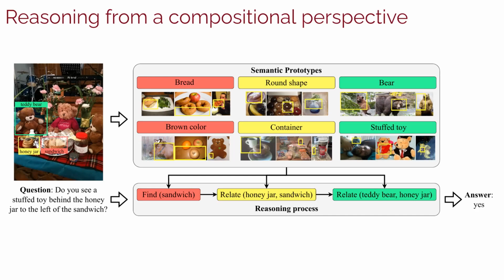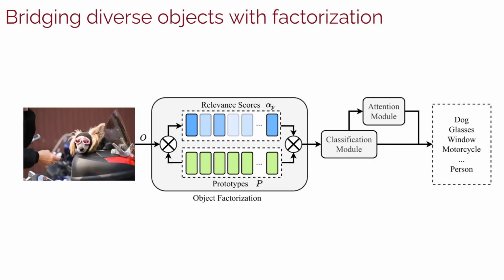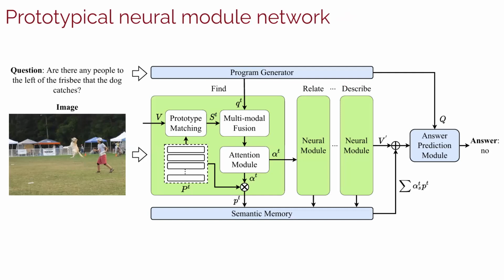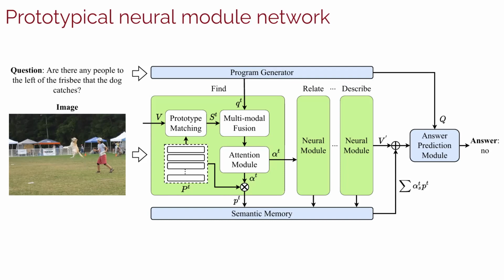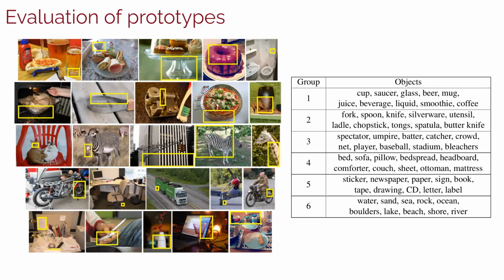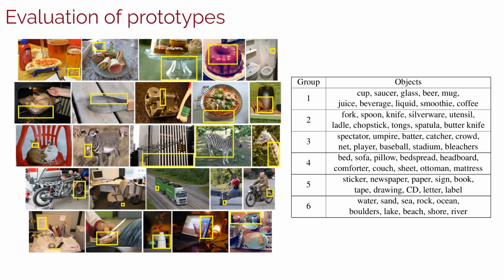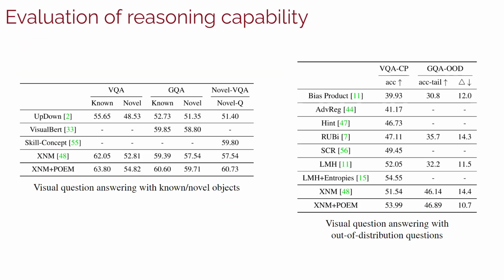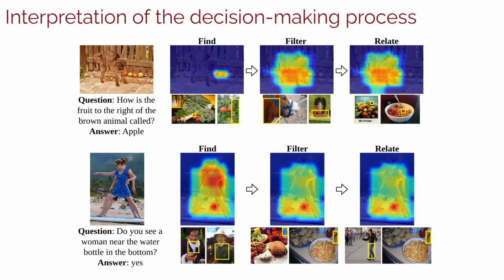Divide and Conquer: Answering Questions with Object Factorization and Compositional Reasoning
This is a short video presentation of the CVPR 2023 paper "Divide and Conquer: Answering Questions with Object Factorization and Compositional Reasoning"